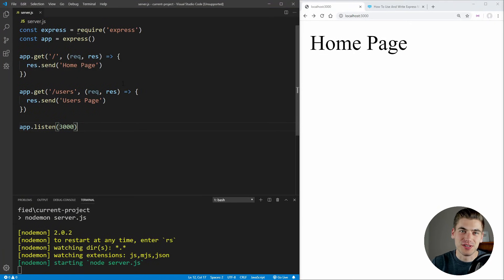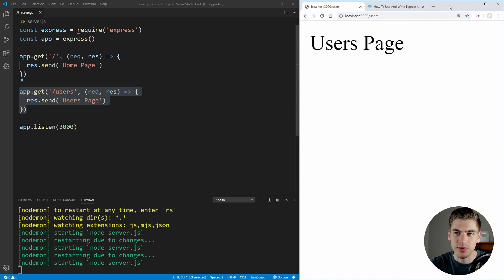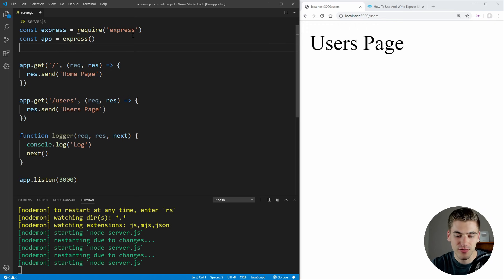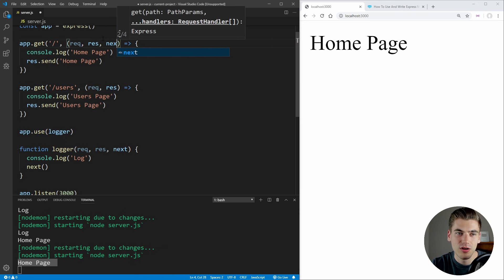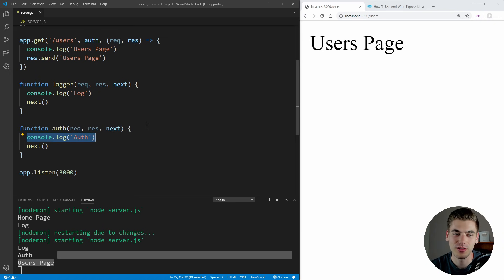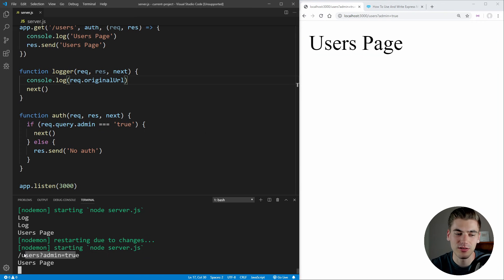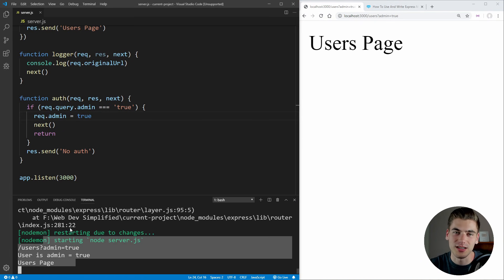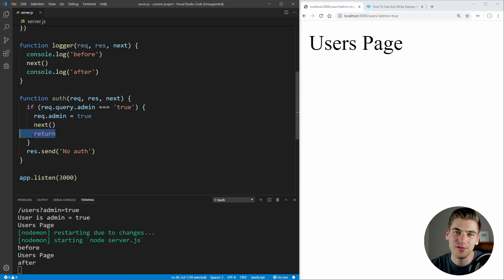Learn Express Middleware In 14 Minutes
🚨 IMPORTANT:

Use code KYLE for an additional $50

Whether you know it or not you have written middleware if you have done any work with express. Middleware is simply any function that occurs between the time the server receives a request and the time a server sends a response. Understanding exactly how to use middleware effectively, though, can be challenging which is why in this video I cover everything you need to know about middleware in express. I even cover the most common problems I see with middleware at the end of the video.

🧠 Concepts Covered:

- What express middleware is
- How to define middleware
- How middleware executes
- The biggest middleware problems